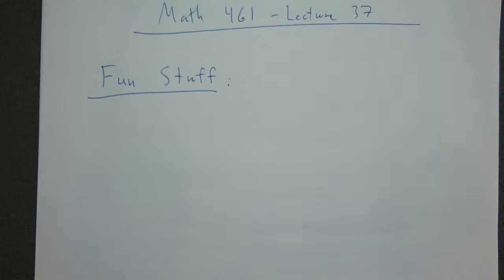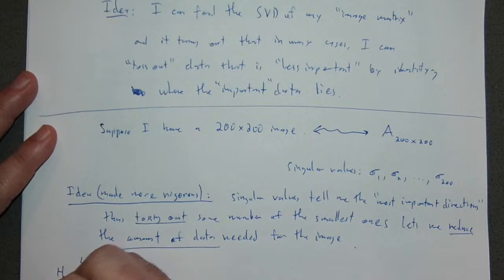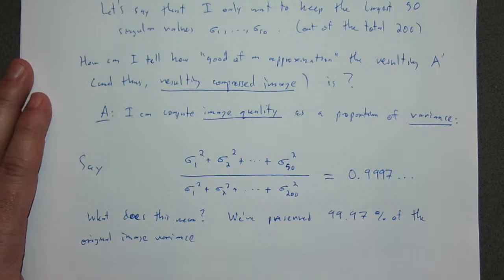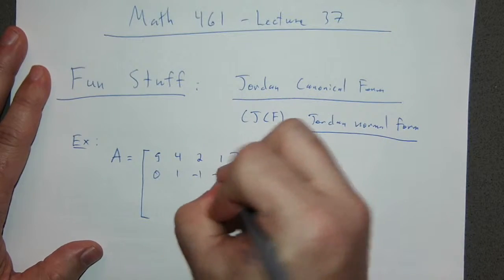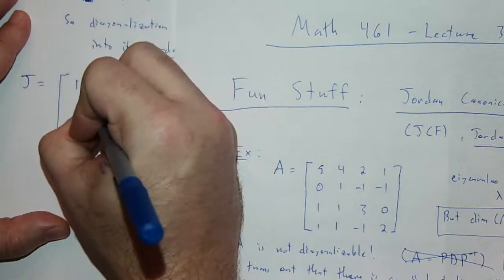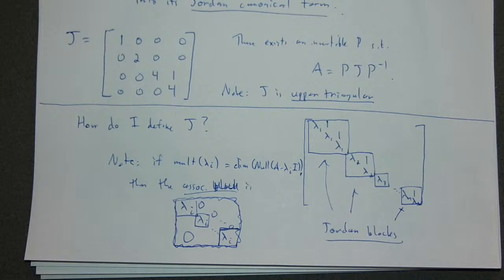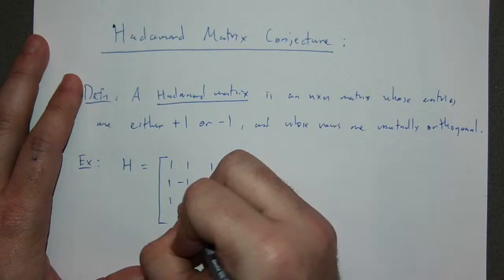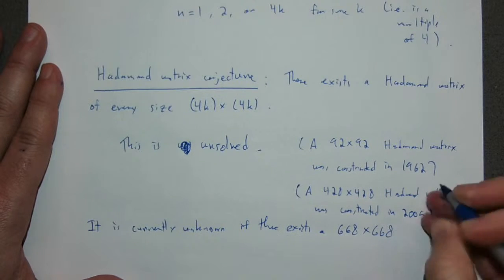Math 461 - Lecture 37